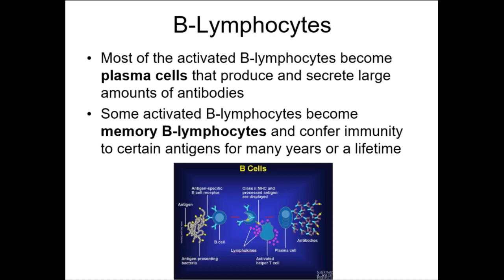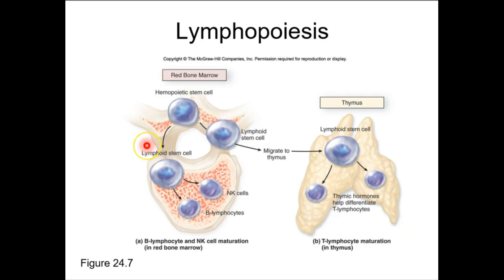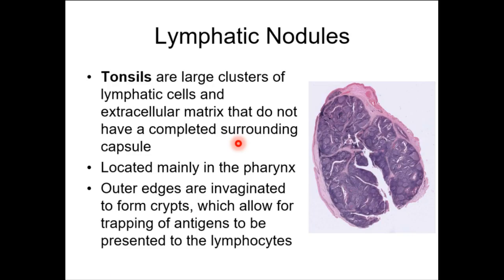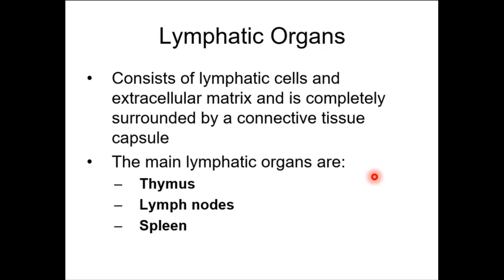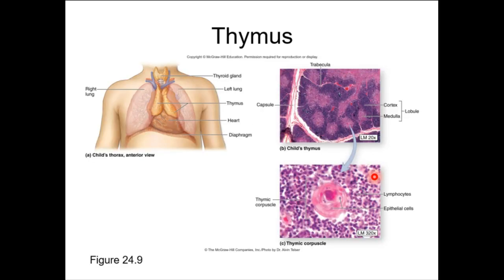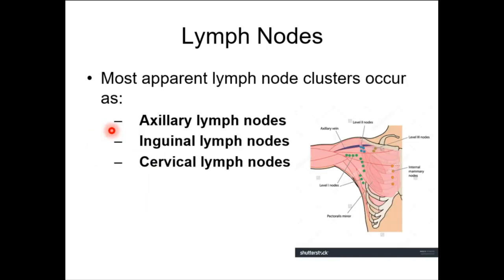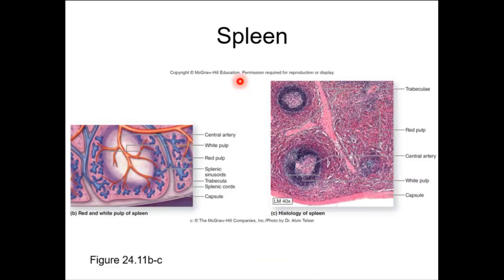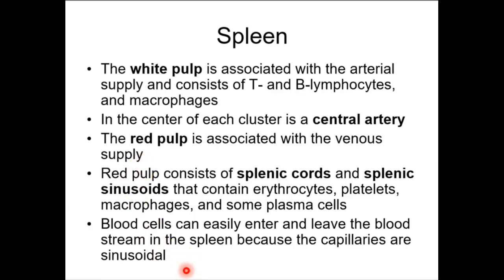BIOL224 Week 6 Part 2